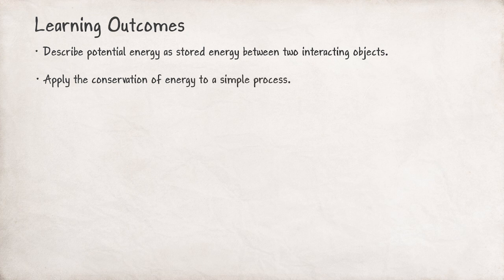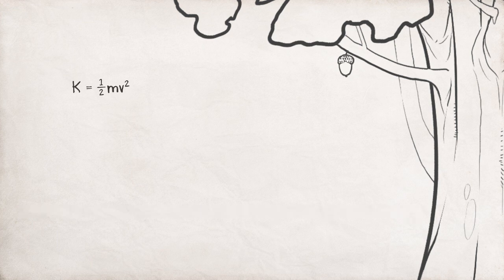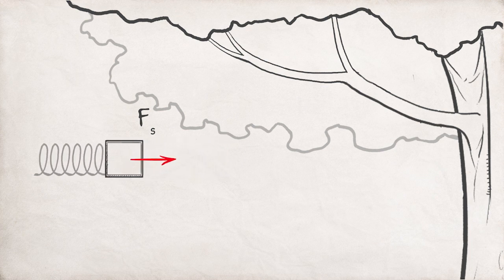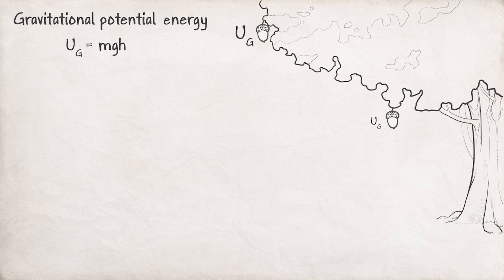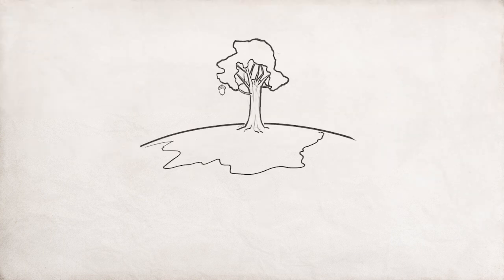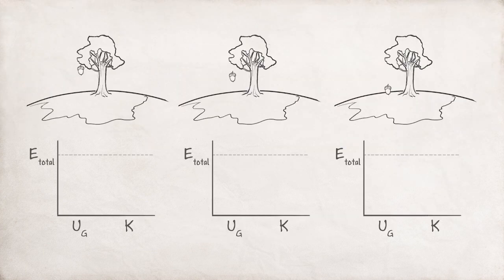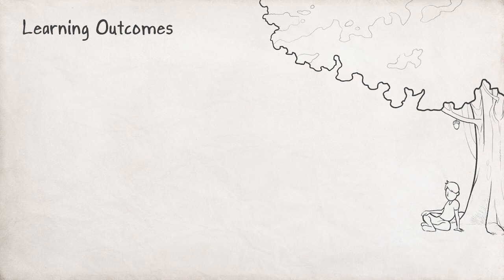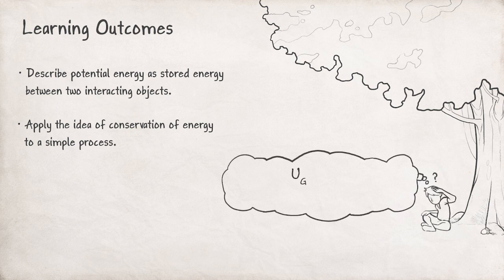Potential Energy and Energy Conservation